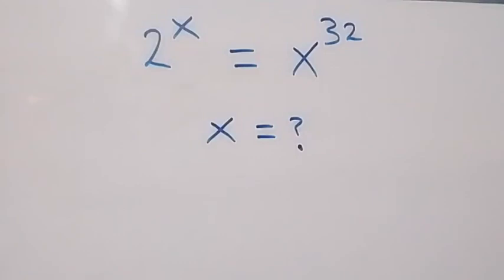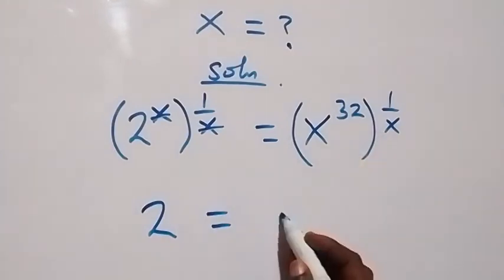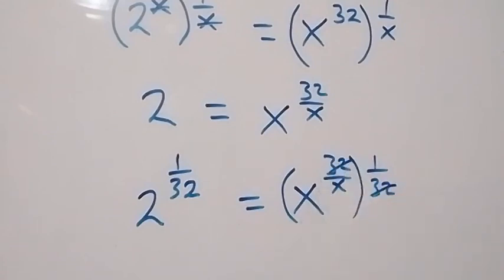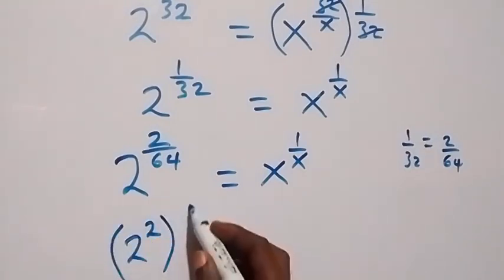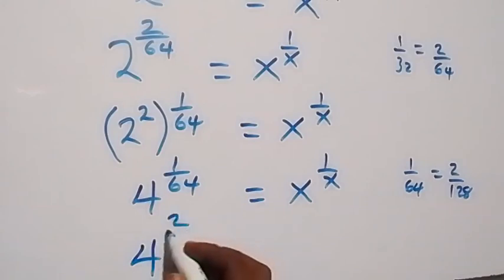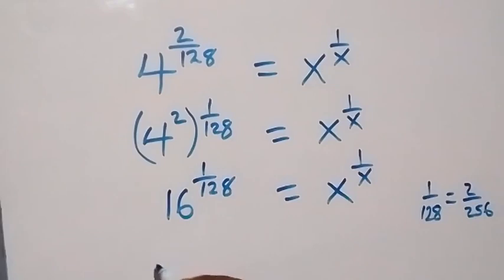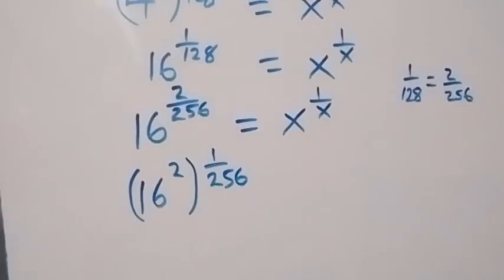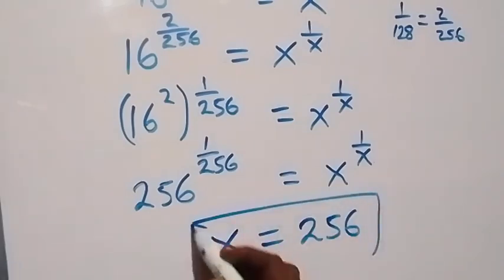Ukrainian | Can you solve this? | Math Olympiad